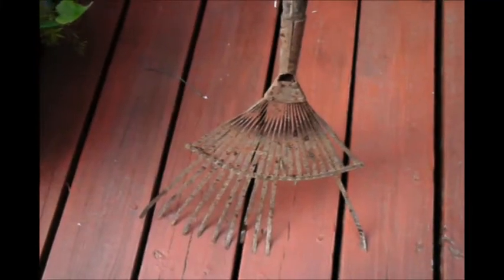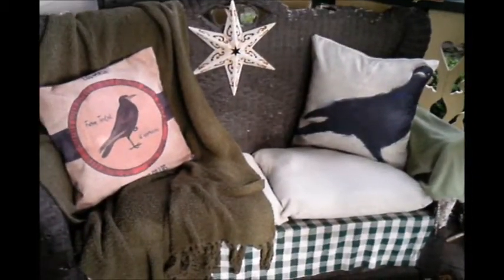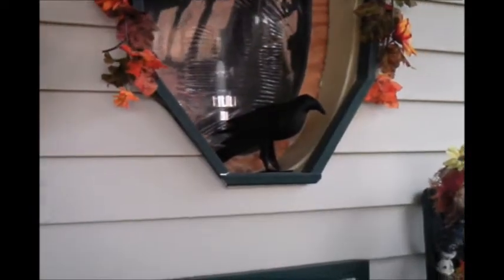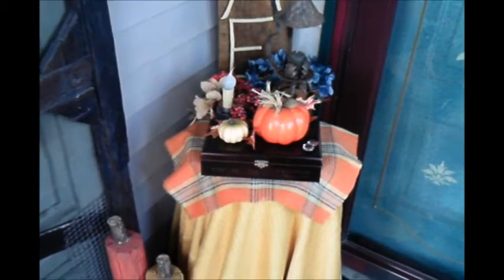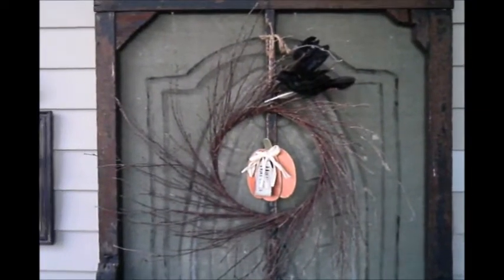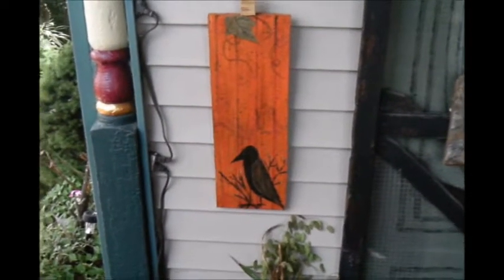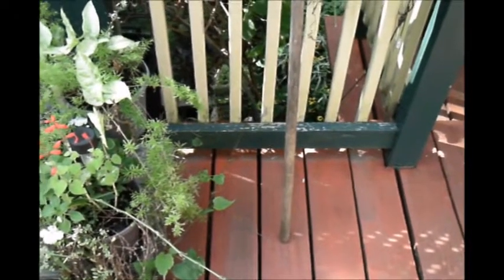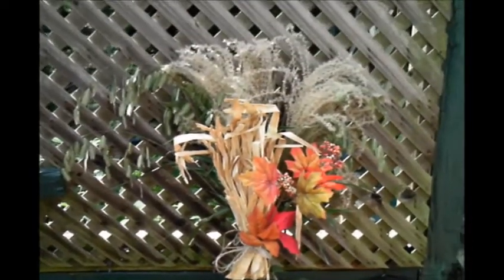A Summer to Fall Porch Makeover Let's Get Busy Decorating!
An All New Summer to Fall Front Porch Makeover just in time for the Season. Get ideas, and inspiration to make your very most important welcoming point a Happy Place to visit! New ideas, and easy crafts for this year! Fun for the entire family.